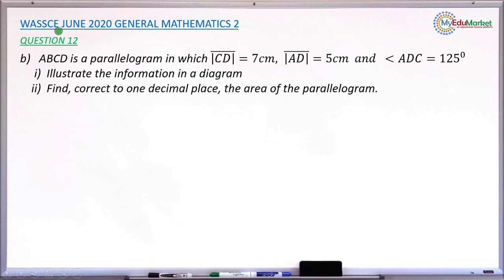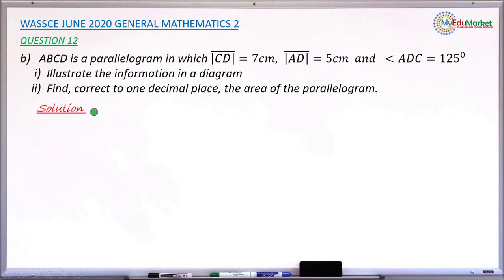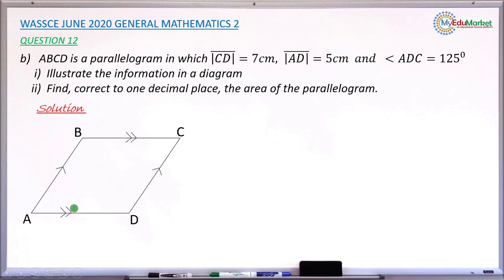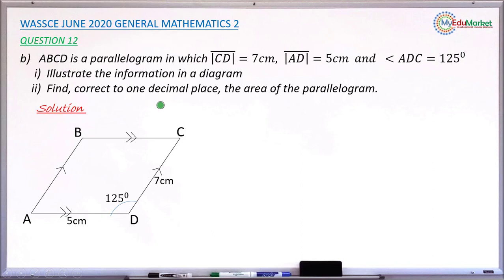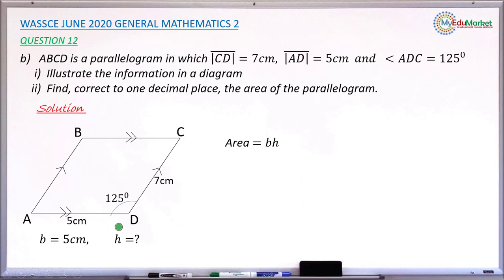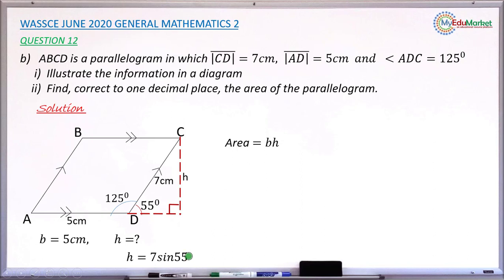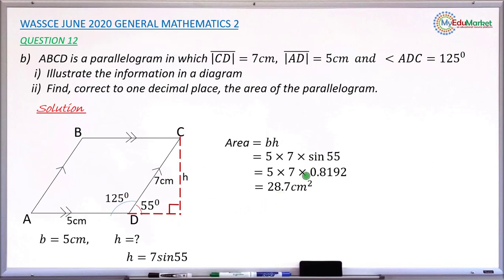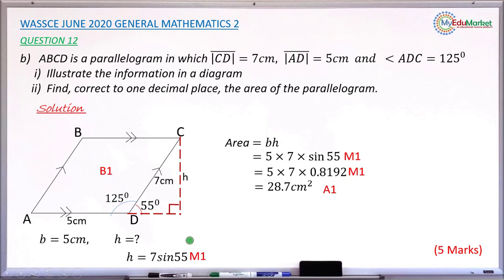WAEC 2020 Mathematics Essay Question 12(b) Solution | MyEduMarket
In this video you learn the step by step solution to Question 12(b), and also learn how marks were awarded at each stage of the solution as contained in the WAEC Marking scheme